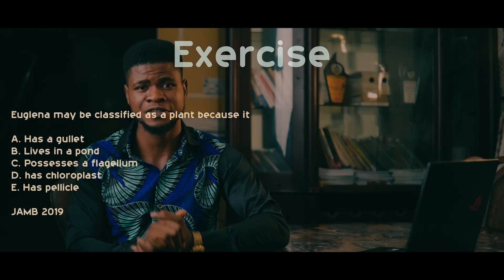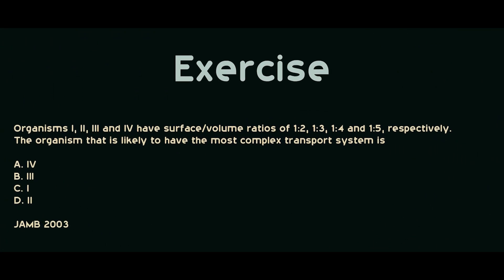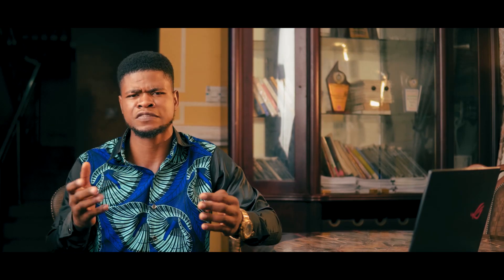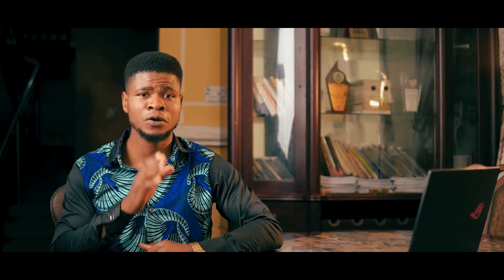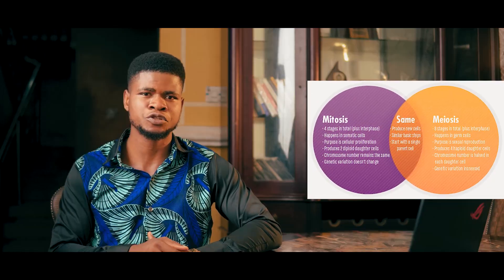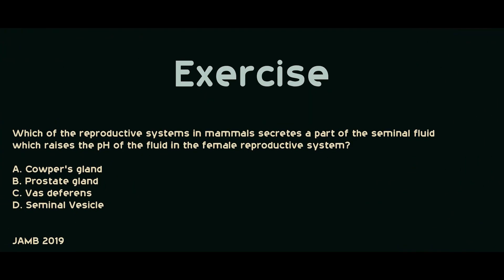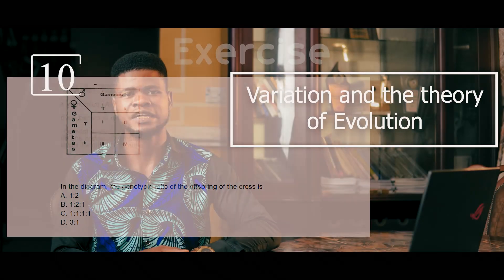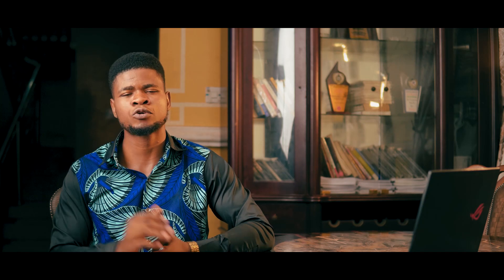JAMB Tutorial 2024: 10 MOST REPEATED Biology Topics (JAMB 2024)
If you're preparing for the next JAMB 2023 exam, then this video is for you!

In this video, we're going to be discussing 10 of the most MOST REPEATED Biology topics and questions on the JAMB exam. These Topics and questions will help you brush up on your Biology knowledge and prepare for the next JAMB exam!

0:00 - intro

0:19 - Living Organisms

1:11 - JAMB Past questions

1:23- 2nd topic: Classification of Living Organisms

1:59- JAMB Past question

2:04 - 3rd topic: Transport/Circulatory System

2:45 - 4th topic: Respiratory System

3:29 - JAMB Past question

3:34 - 5th topic

3:58 - JAMB Past questions

4:17 - 6th Topic: Digestive and Excretory systems

4:52 - JAMB Past questions

5:17 - 7th Topic: Reproductive System

6.02 - JAMB Past question

6:12 - 8th topic: Ecology (and Adaptation)

7:06 - JAMB Past questions

7:15 - Genetics

7:59 - JAMB Past question

8:04 - Variation and the Theory of Evolution

8:34 - JAMB Past question

8:40 - Outro

Musician: @iksonmusic

JAMB Tutorial 2023

medic wealth, university of ibadan, university of benin. unn, medic wealth, unilag